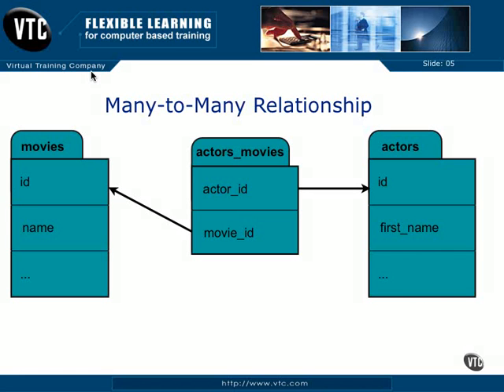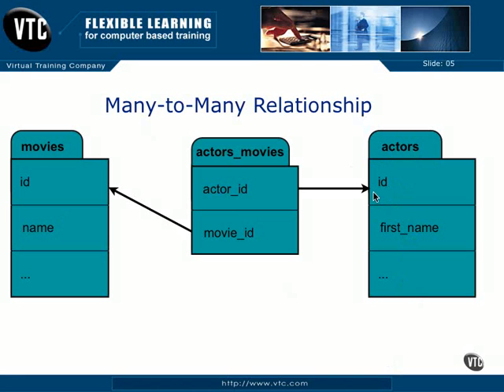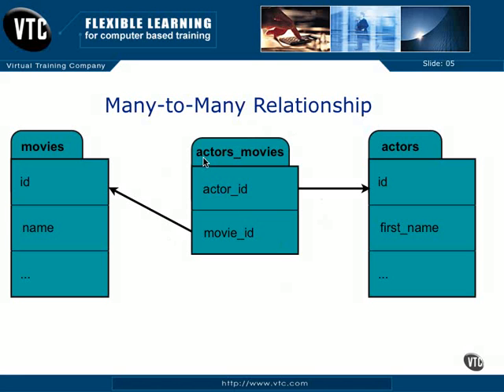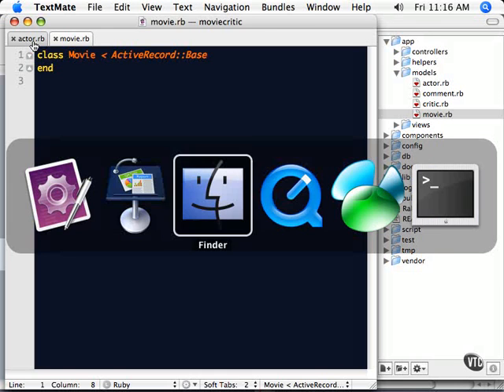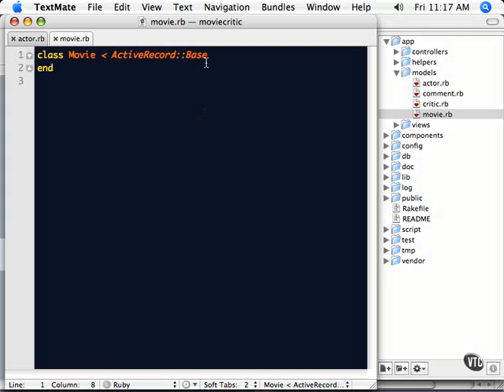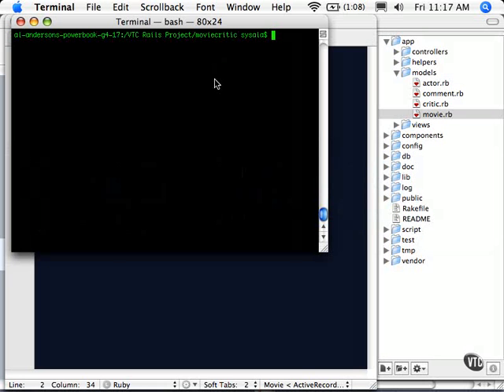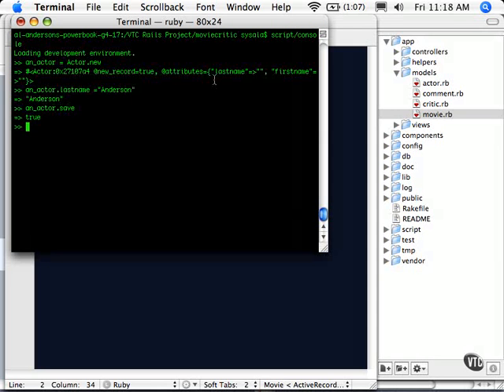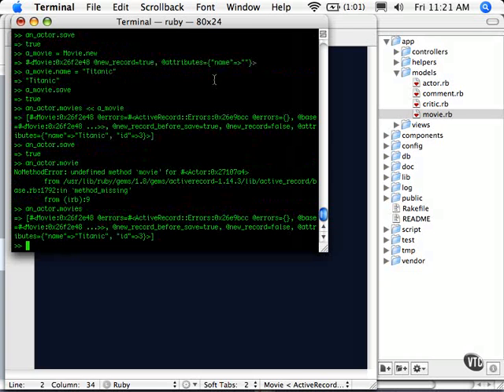Ruby On Rails